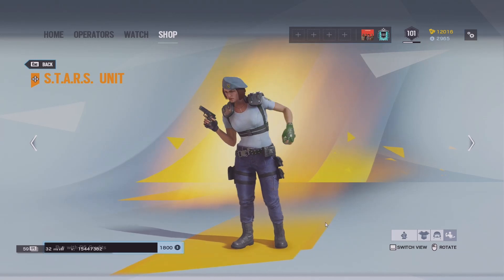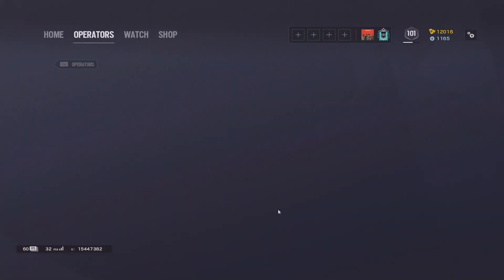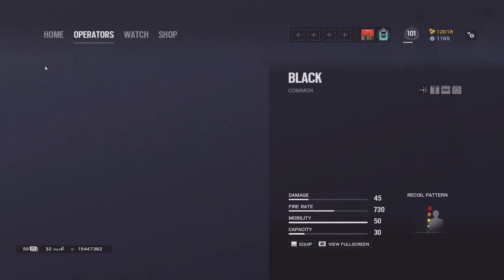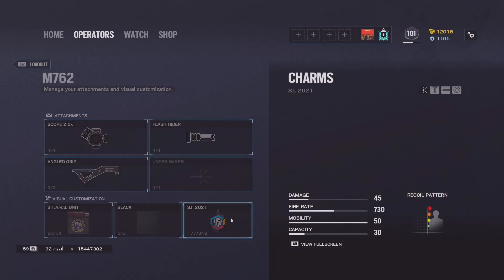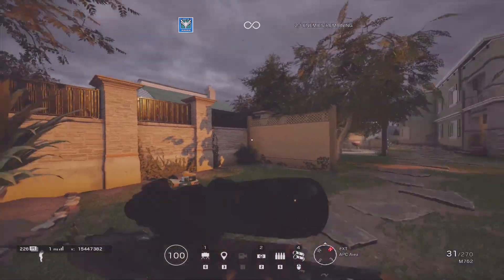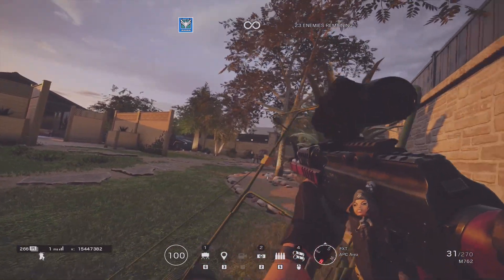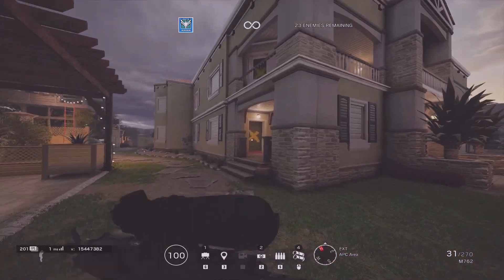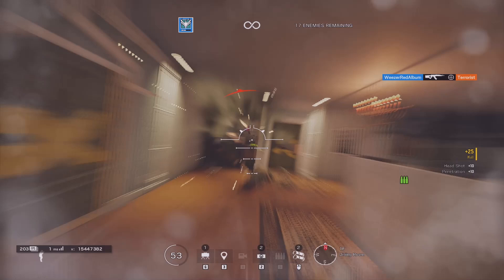*NEW* Zofia Elite Skin Gameplay And Review! Rainbow Six Siege Resident Evil Crossover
Members:
Ryzen
xurb1234
Jade Jusoy
Joshua Gentry
Aman Desai
Conor SMITH
Reaper
Abearah
briantheowliful
RSA.Biggie
Alonso Martinez
Xalator Gaming
denis cool